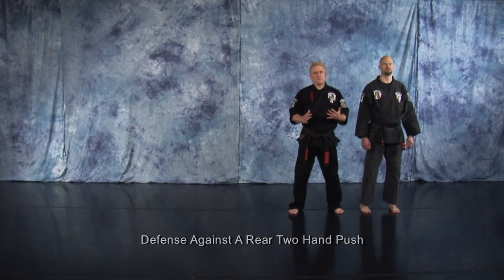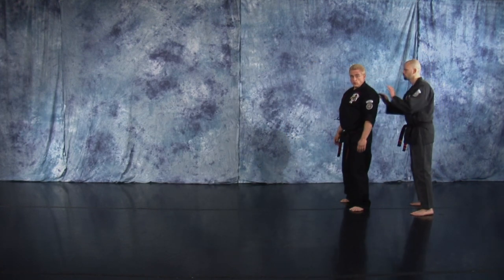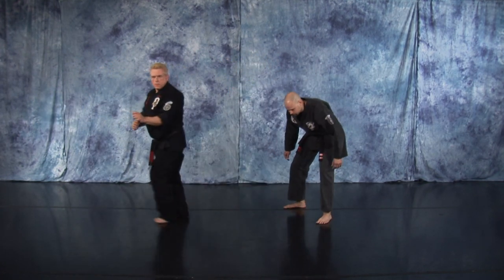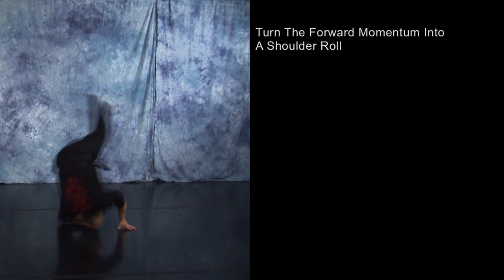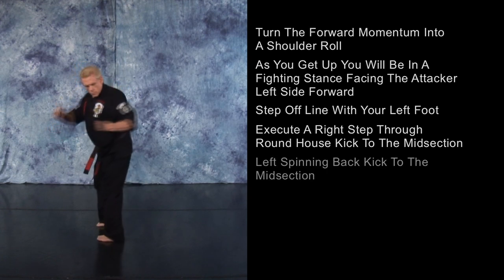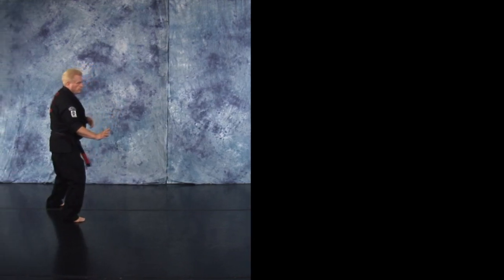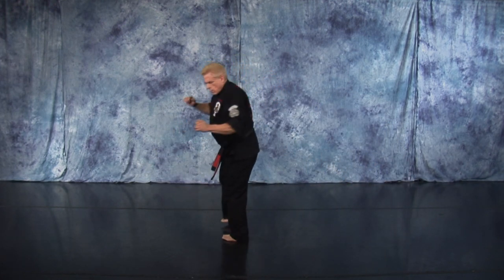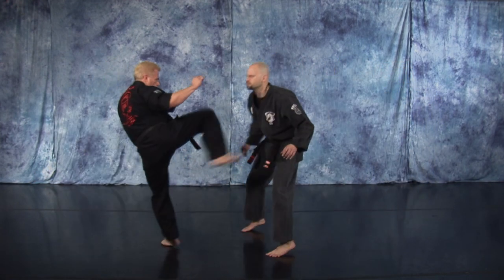Leap From Danger American Kenpo Karate 2nd Degree Brown Belt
Leap From Danger is the second technique  in American Kenpo Karate's 2nd Degree Brown Belt. This technique is demonstrated by Professor David Coppock.